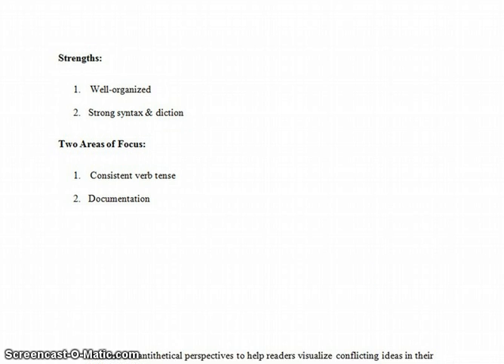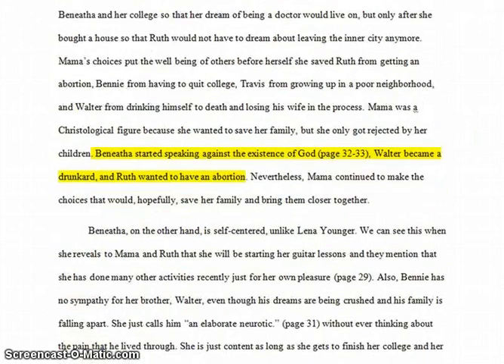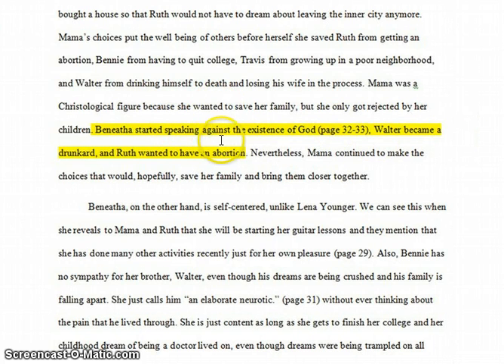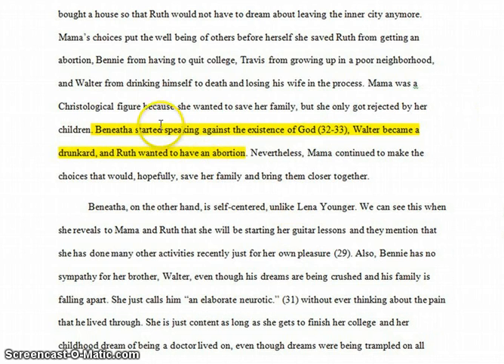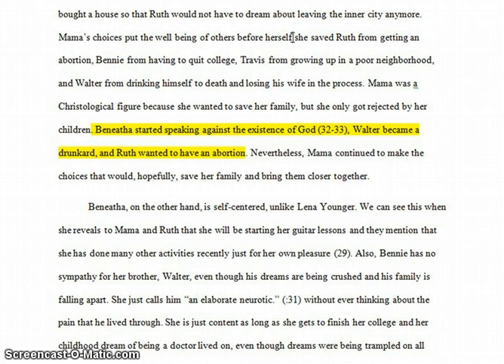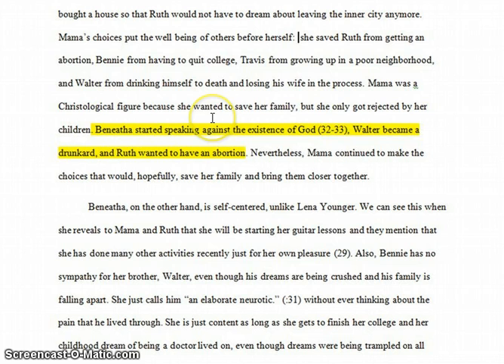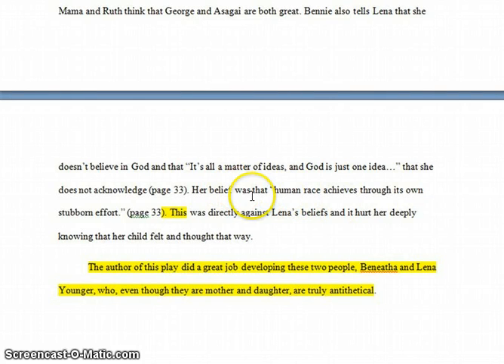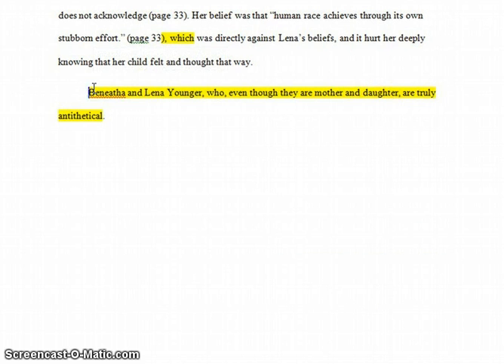sample.mp4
Feedback on Editing an Essay